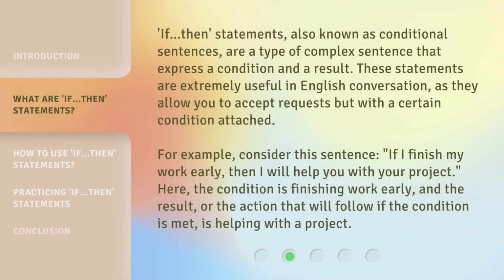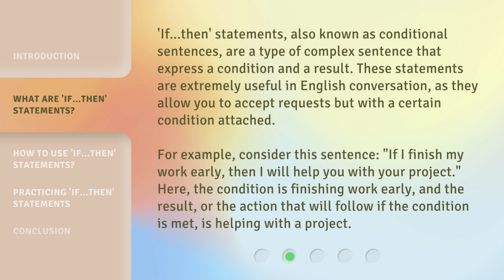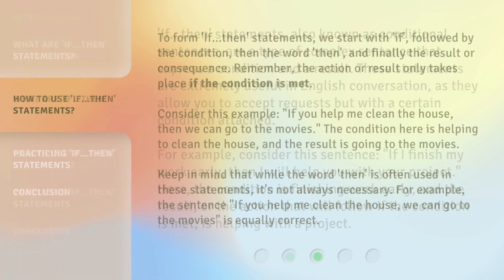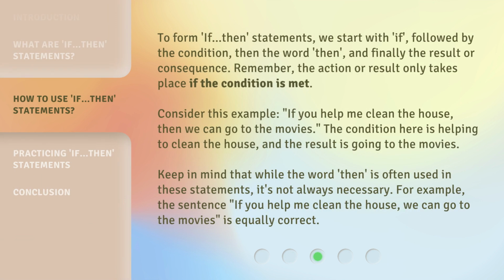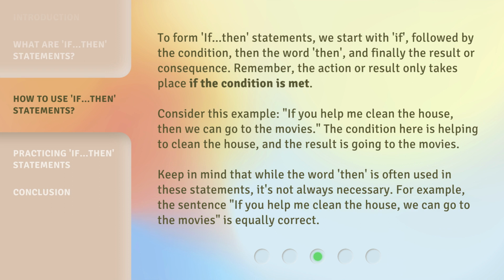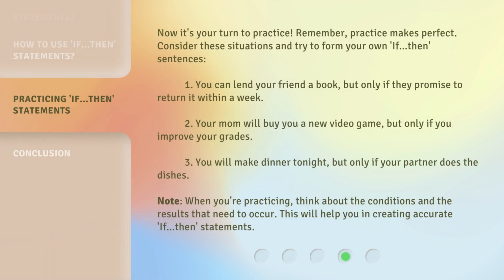Navigating English: 'If...Then' Statements in Conditional Acceptance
Mastering Conditional Acceptance: 'If...Then' Statements in English • Learn how to effectively use 'If...then' statements in English to accept requests with conditions attached. Improve your conversational English skills and become a confident communicator!

00:00 • Introduction - Navigating English: 'If...Then' Statements in Conditional Acceptance
00:34 • What are 'If...then' Statements?
01:13 • How to Use 'If...then' Statements?
02:00 • Practicing 'If...then' Statements